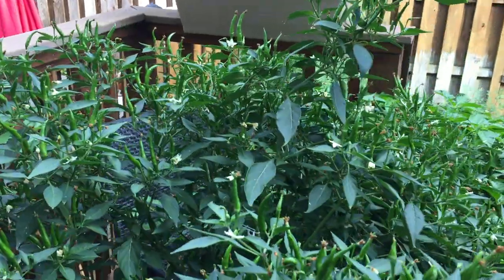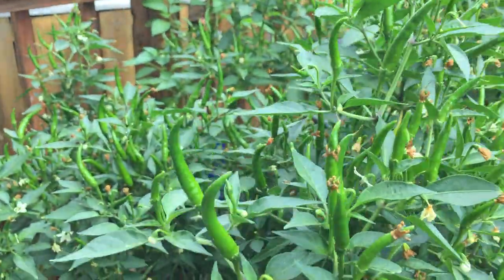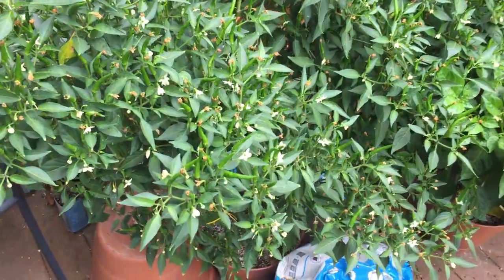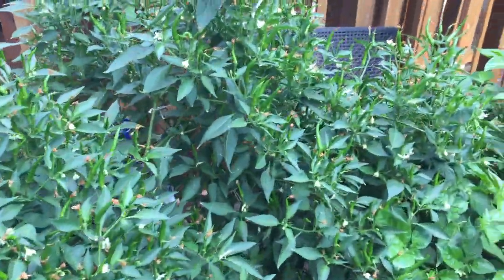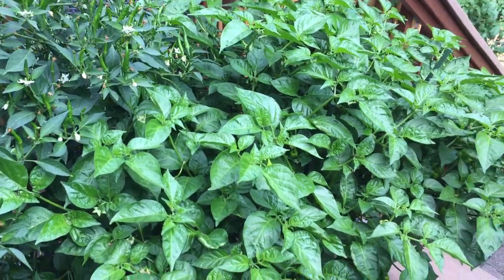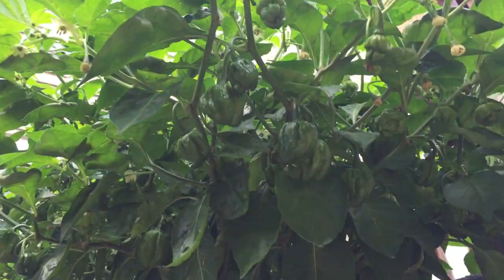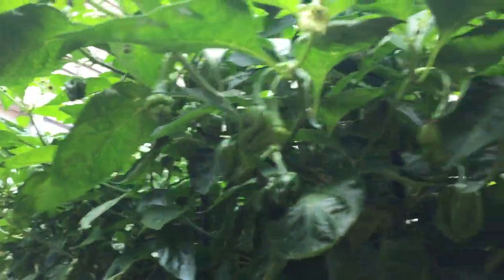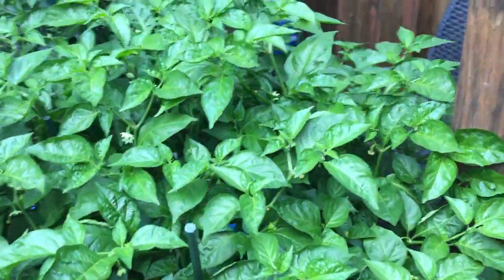Thai Pepper and Scotch Bonnet plants